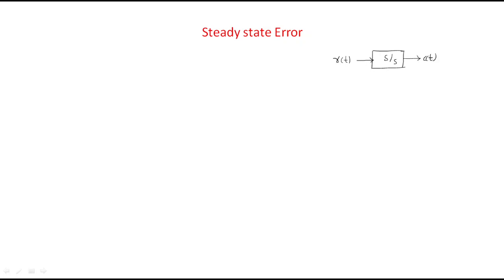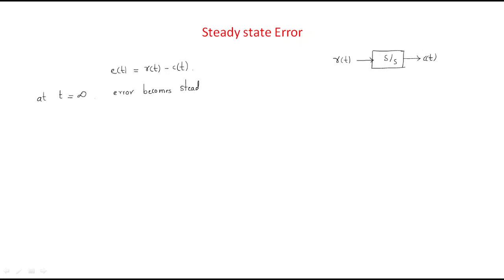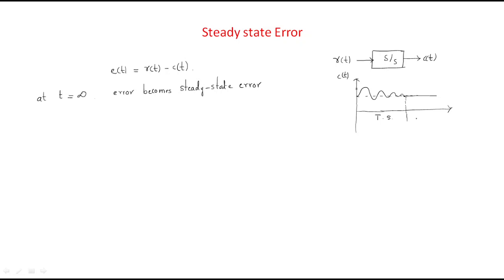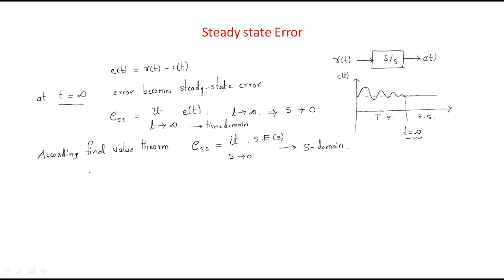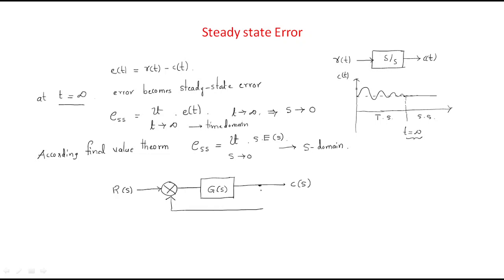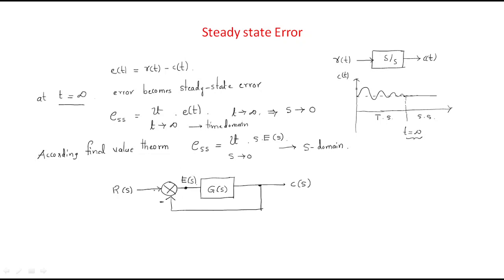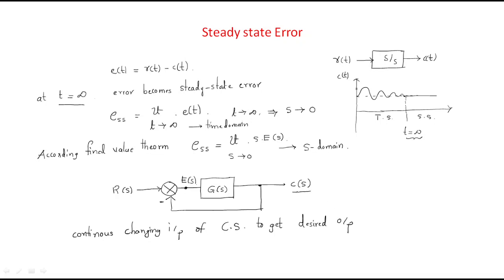Steady State Error | SSE | CS | Control systems | Lec-29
Control systems
Steady State Error depends on
  - Type of I/P
  -  Type of System